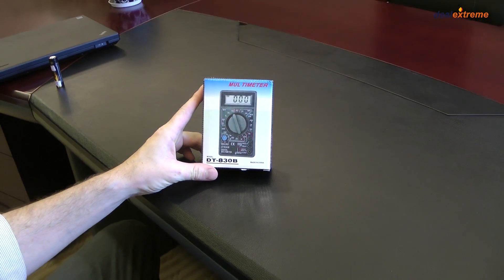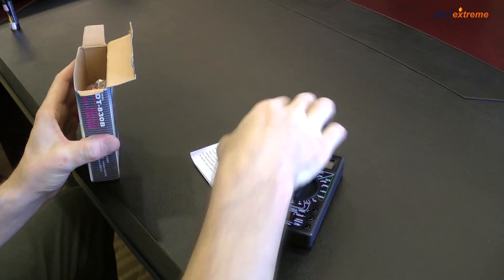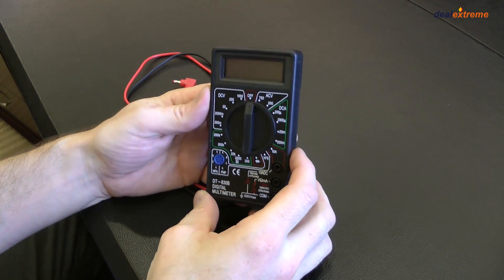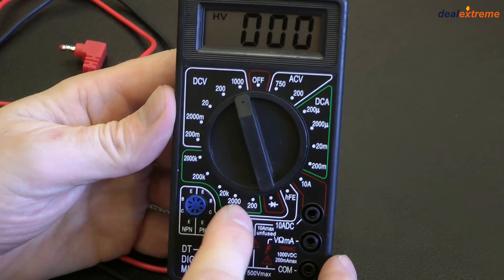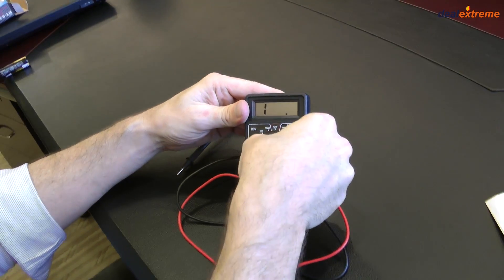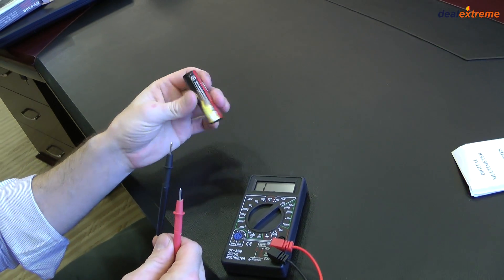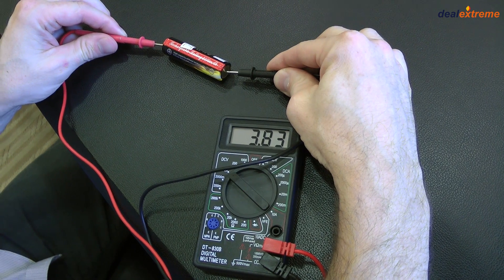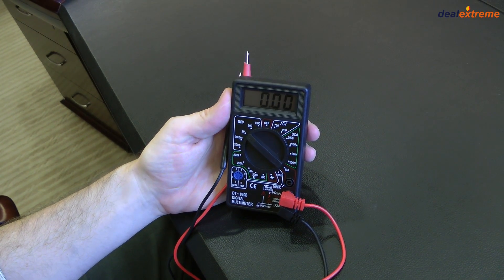DT-830B Handheld Digital Multimeter for Watch Repair - DealExtreme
- All purpose function
- DC voltage measurement
- AC voltage measurement
- Resistance measurement
- Diode measurement
- Transistor hFE meausement
- One handed operation control & rational arrangement of range
- Safety-emphasis measuring terminal & test leads are adopted
- Uses 1*6F22 battery (included)